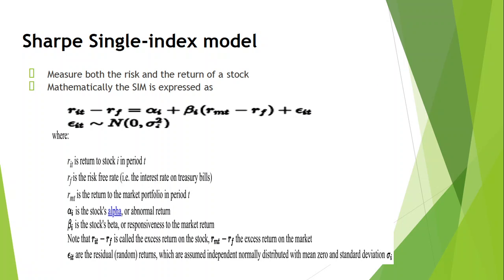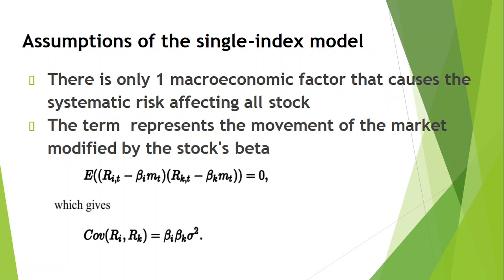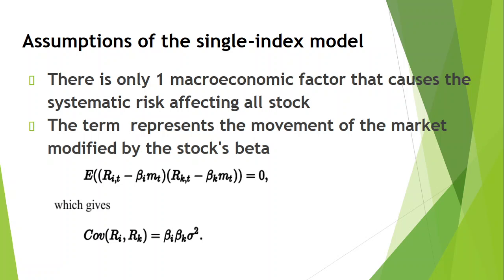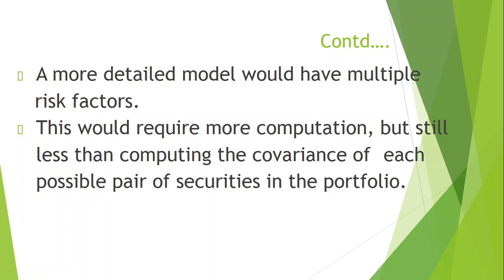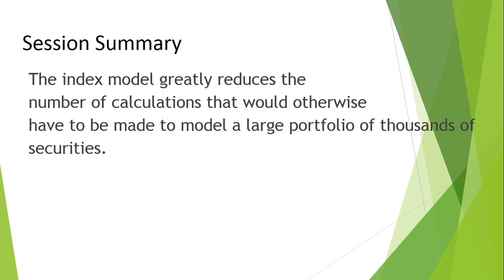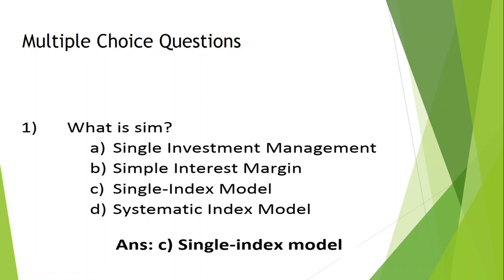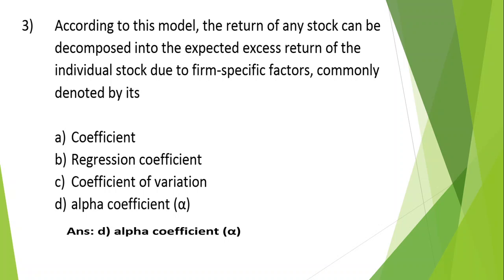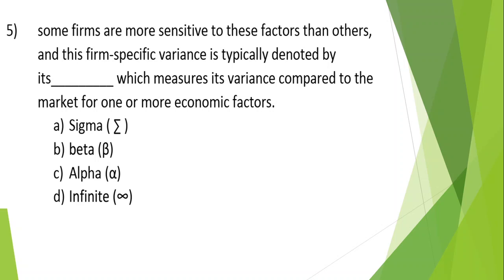Investment Management S28